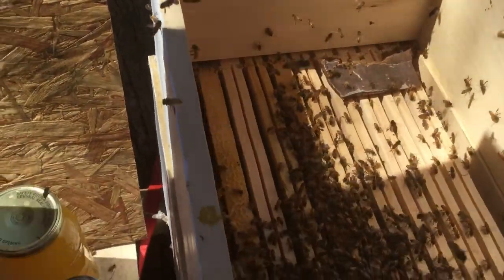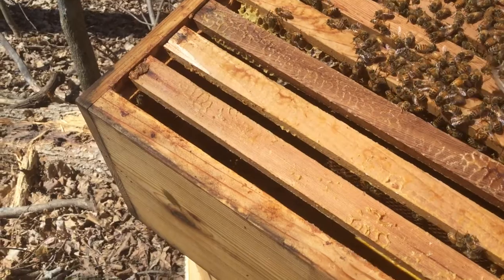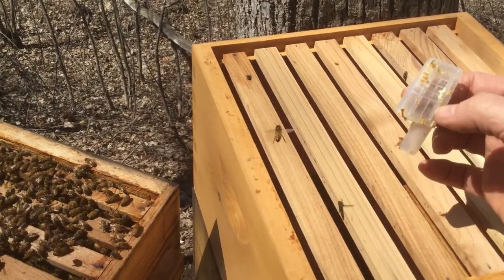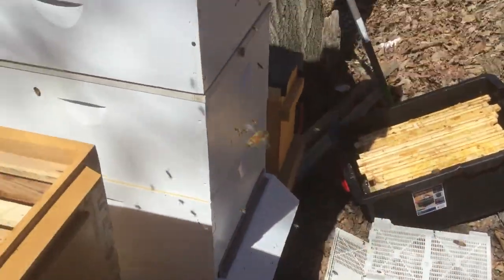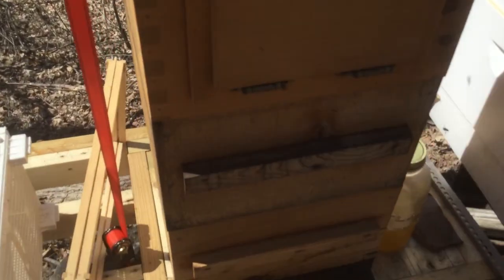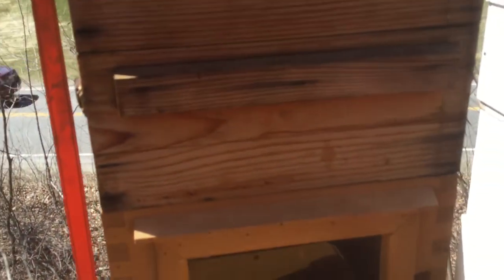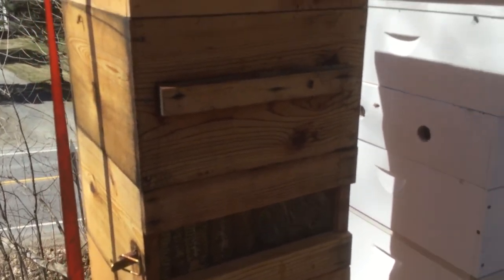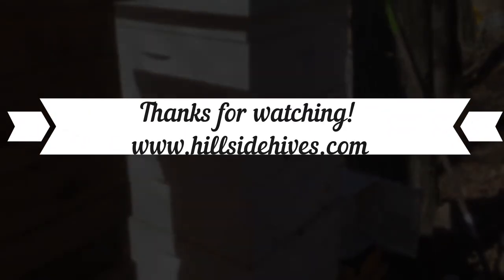HIllside Hives Bee VLOG 4-23-18 Update on Saskatraz Bees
Checked in on the bees 24 hours after I installed the two packages. One queen has already been released. All is looking good so far!